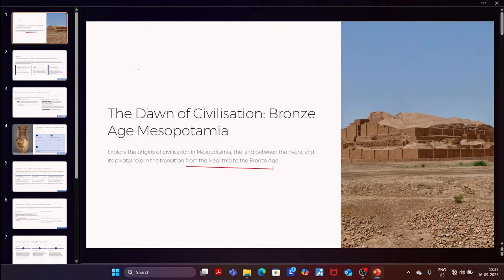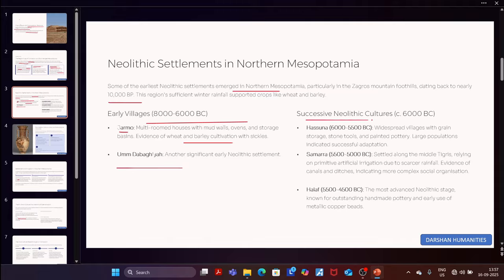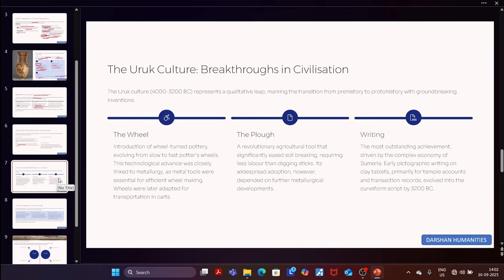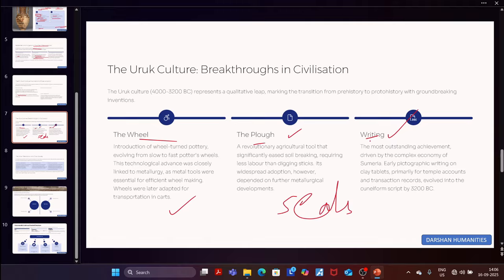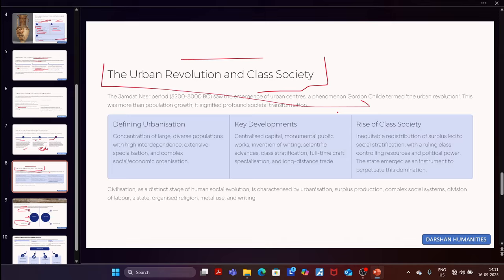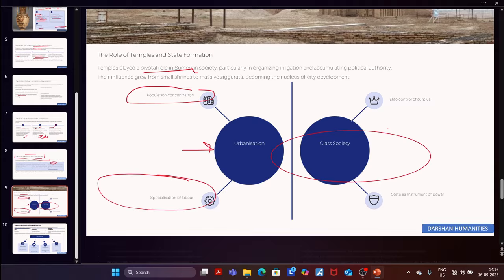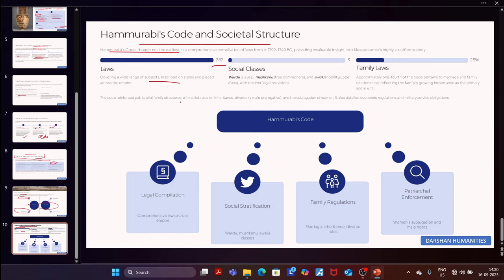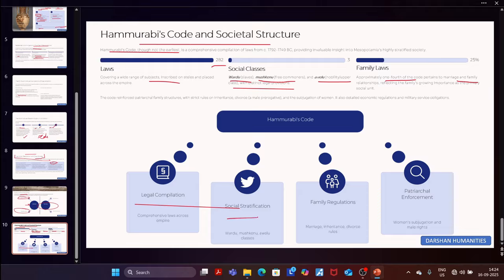DAWN OF CIVILIZATION- BRONZE AGE MESOPOTAMIA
CHAPTER 4 OF EARLY SOCIAL FORMATIONS BY AMAR FAROOQUI.